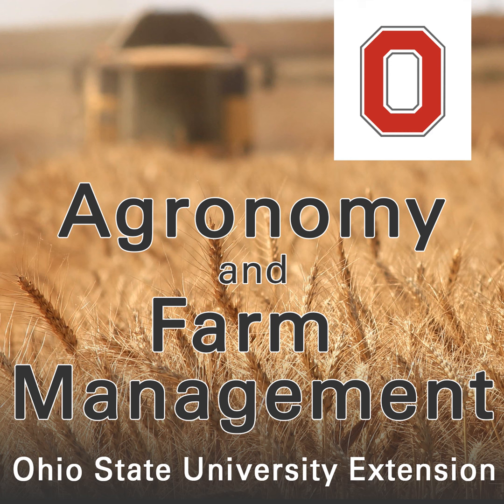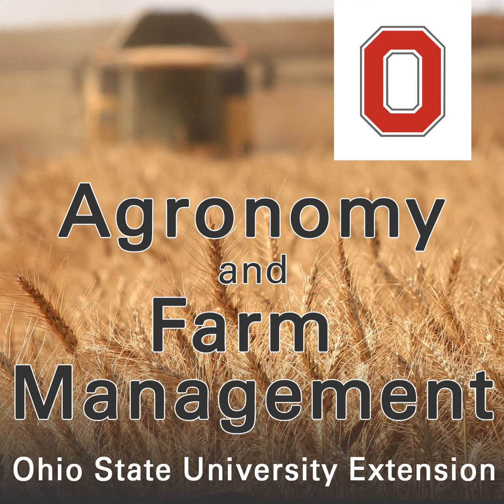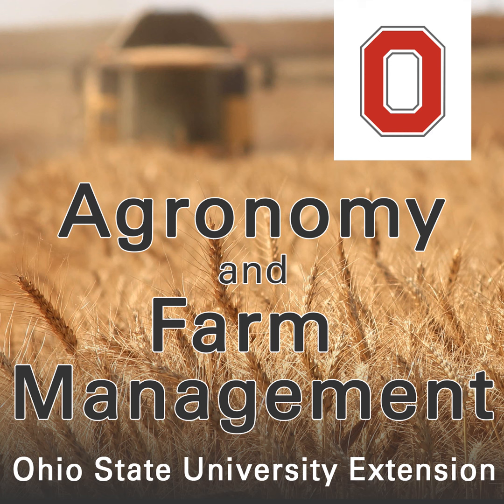Episode 65 – Phosphorus and Potassium Recommendation Changes?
The Tri-State Fertilizer Recommendations have been updated and there has been a change in how universities across the Midwest are making P and K recommendations. Listen in as Dr. Steven Culman, Ohio State Soil Fertility Specialist, shares details about these changes and what else we can expect from the updated Tri-State. This is the second […]